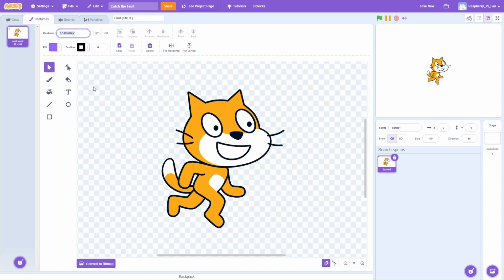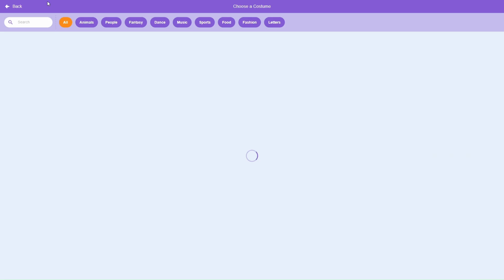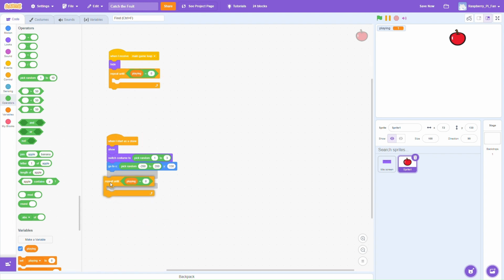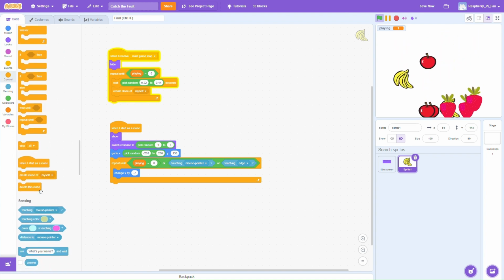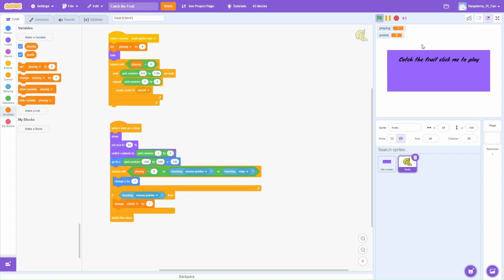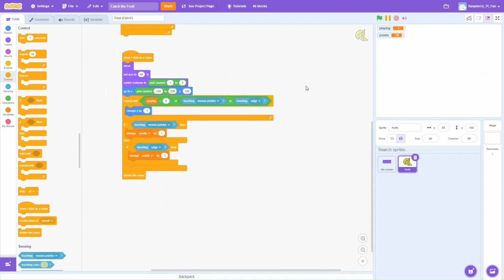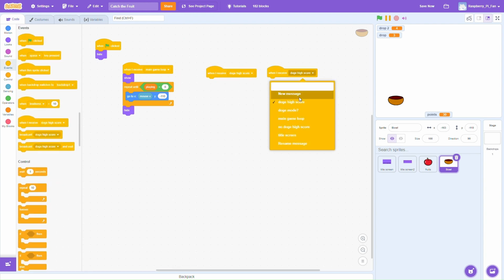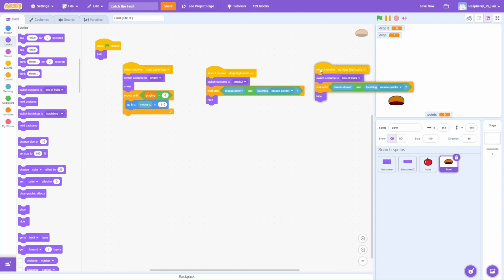How to make a simple and easy fruit catcher game in scratch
In this video I will show you how to make a fruit catcher game in scratch